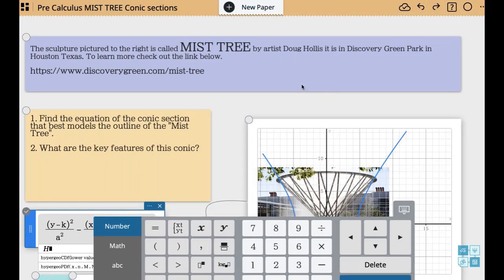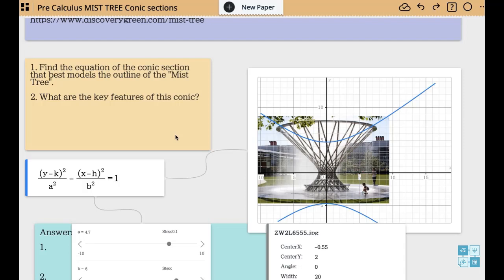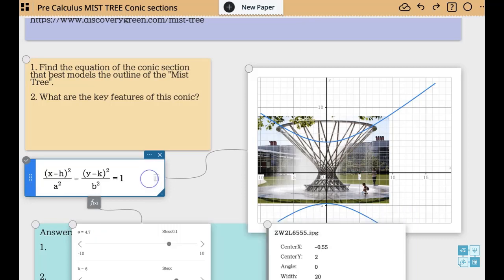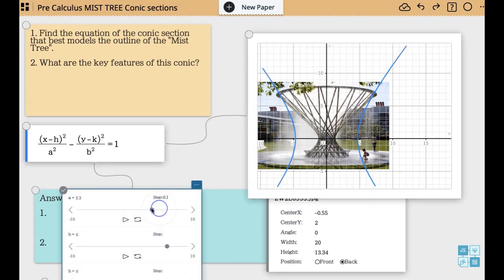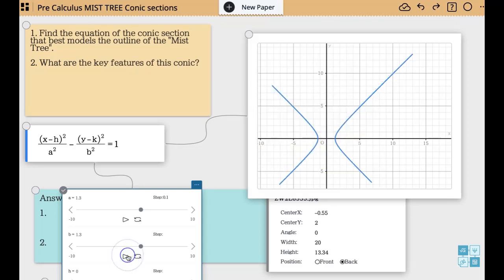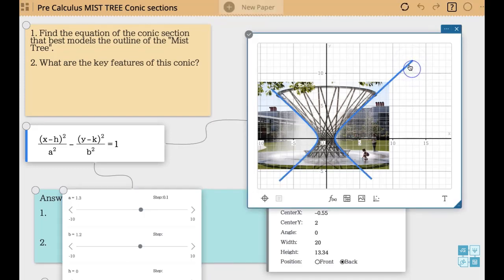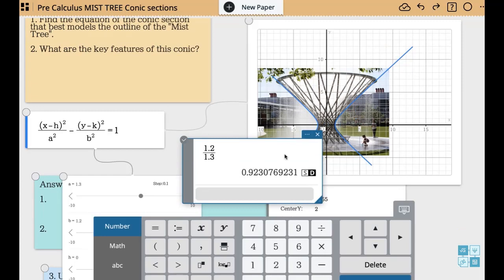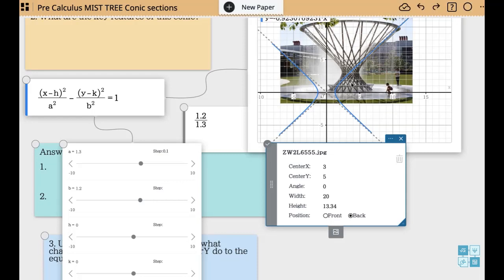Conic Sections with Mist Tree Image and Sliders (Mini-Math Lesson)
This activity demonstrates using real images to apply the concept of conic sections. Explore how to work with conics, sliders, and images. The activity uses an image of Mist Tree, a sculpture by Doug Hollis that can be found in Discovery Green Park in Houston, TX.